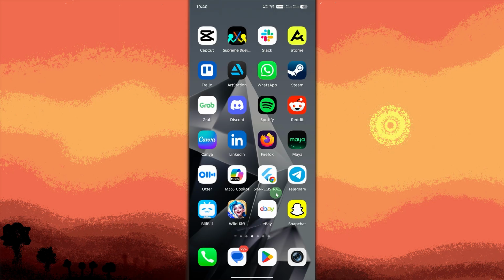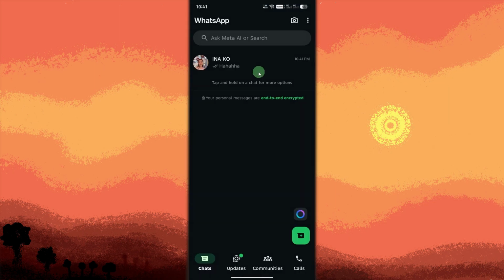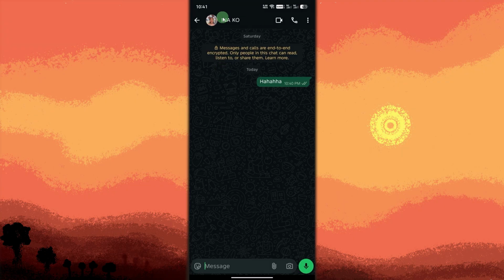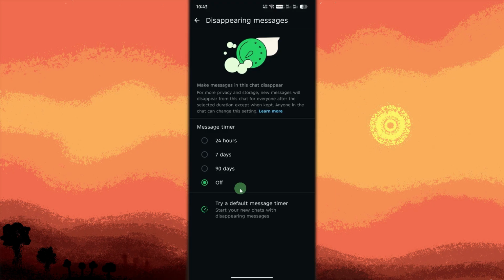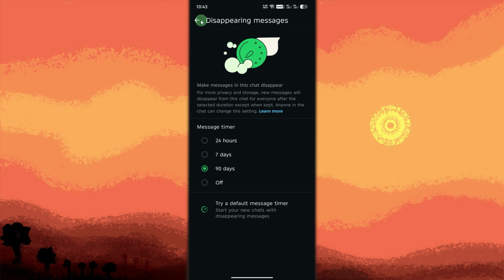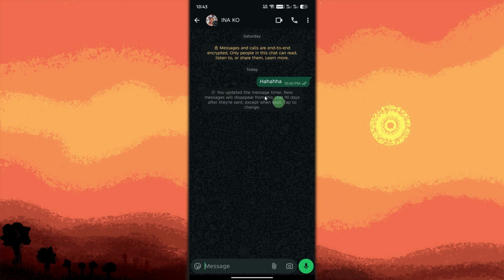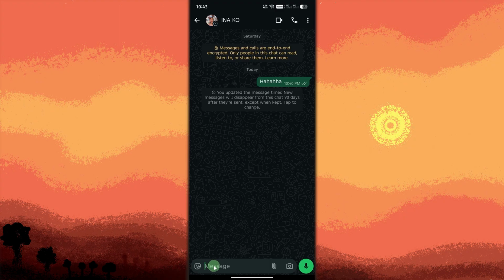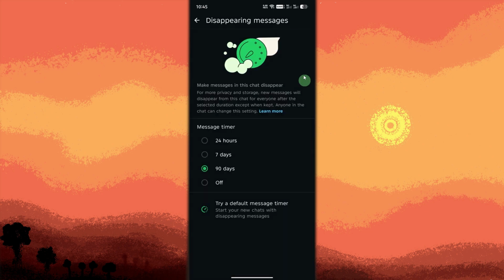How To Use WhatsApp Disappearing Messages (Quick & Easy)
This video will show how to use WhatsApp disappearing messages. You can use them to send a temporary message that will disappear and not remain permanently in the chat.